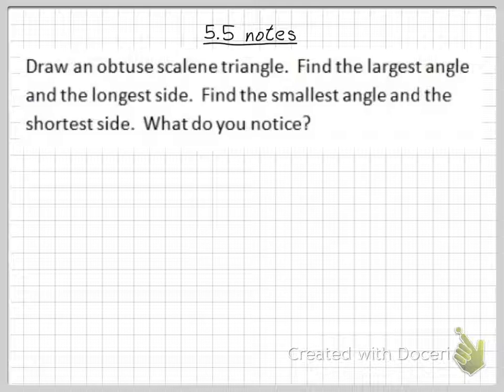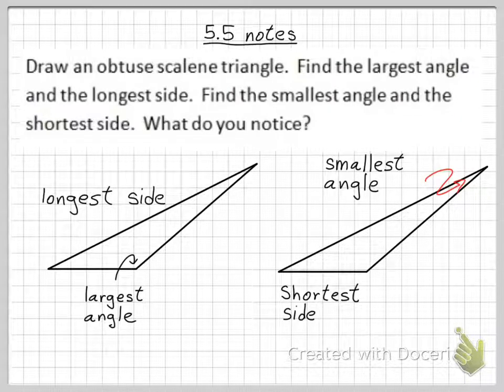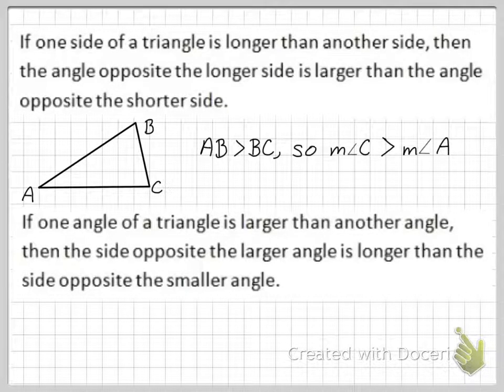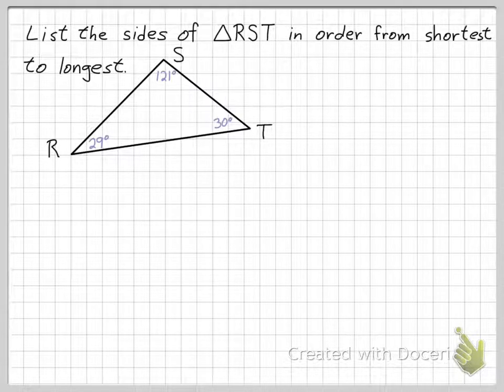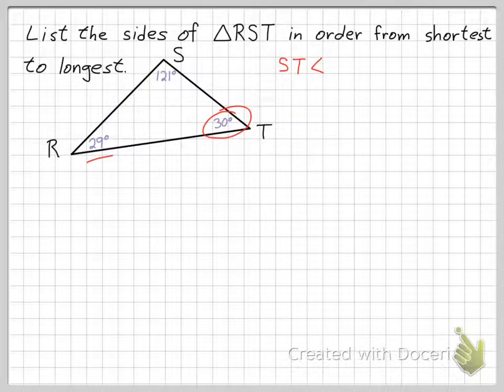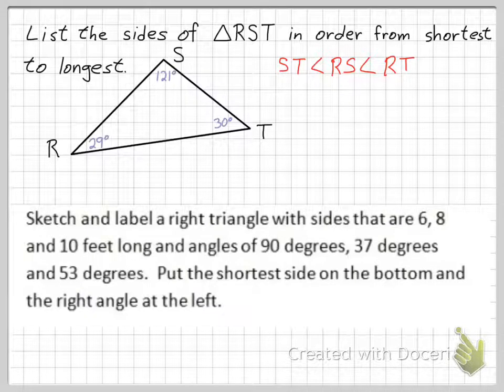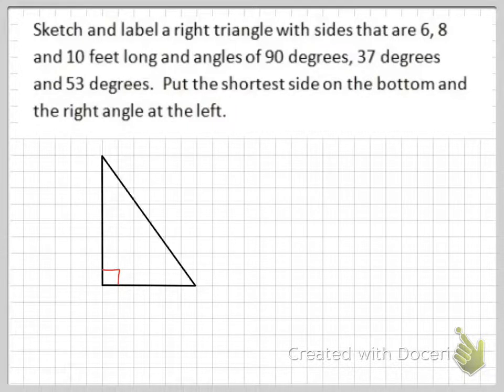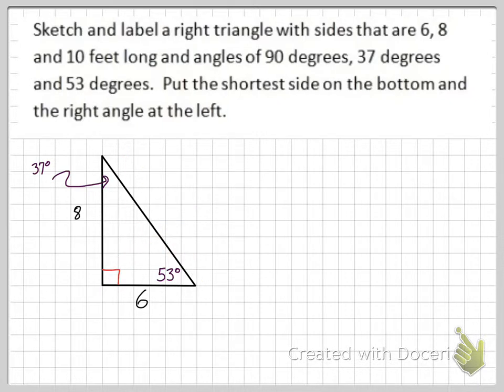5.5 notes--part 1